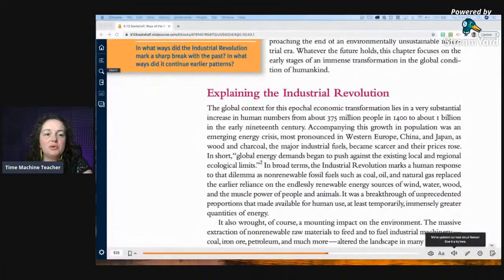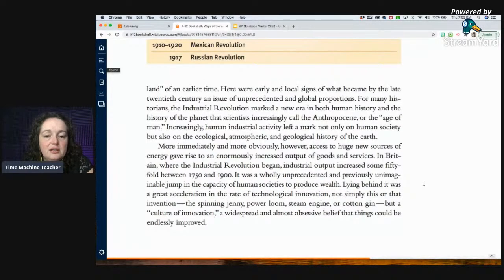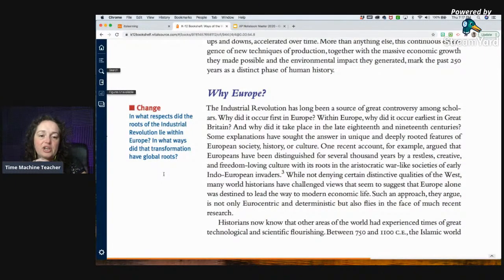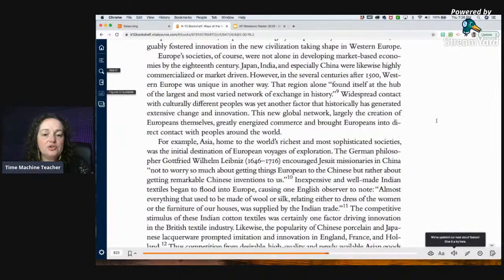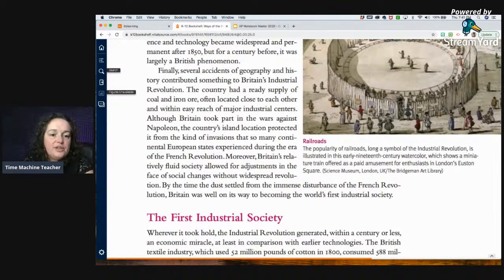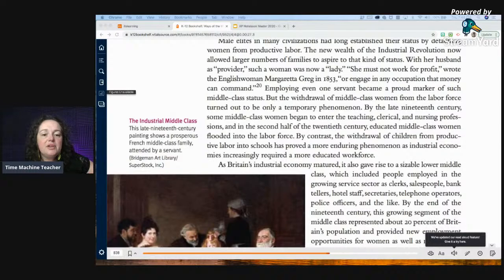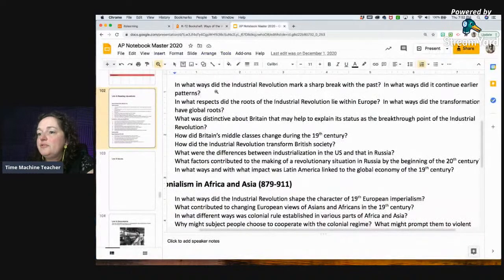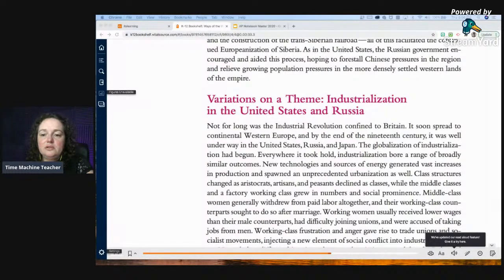Let's Read Together - Industrial Revolution